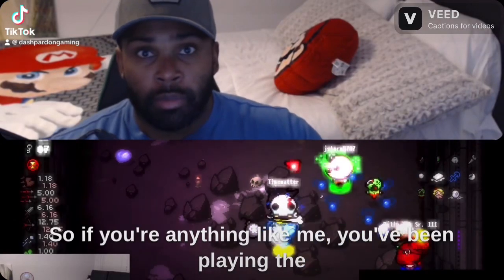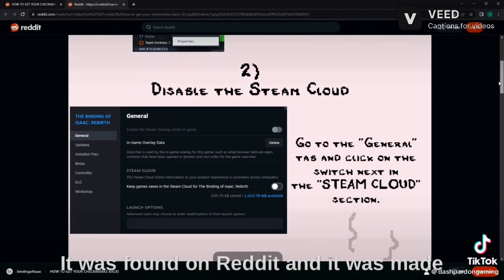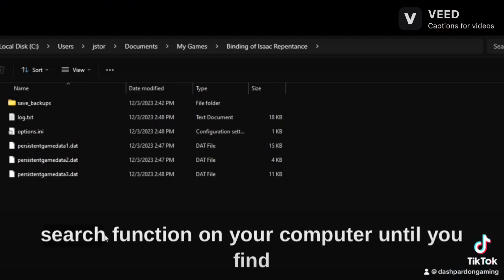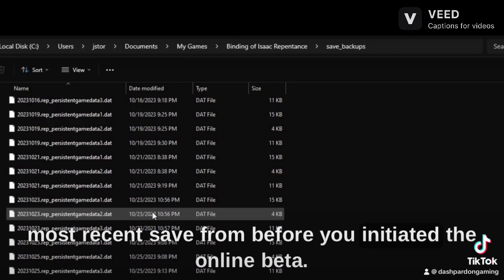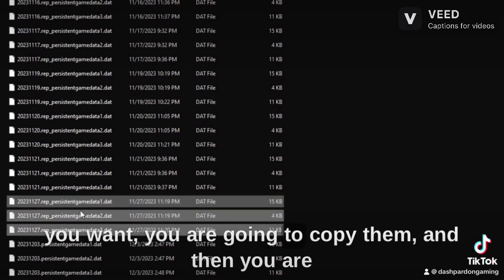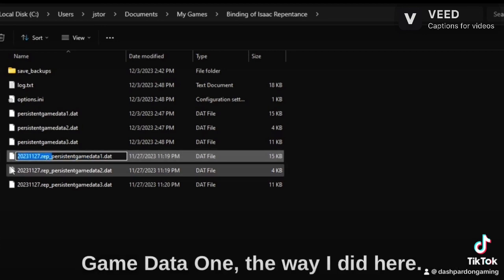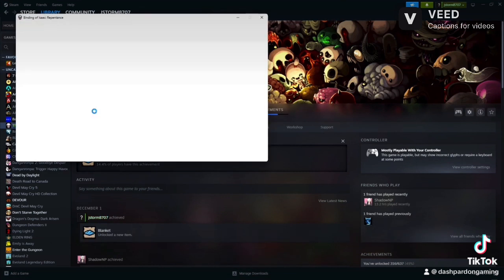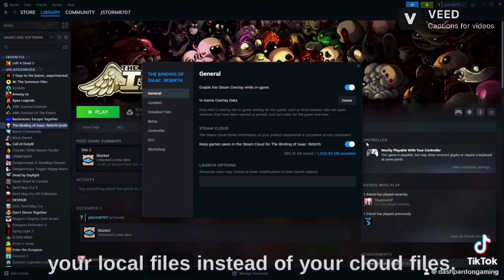How to get your completion marks back in the binding of Isaac!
Did you lose your completion marks?! Here’s how to get them back!